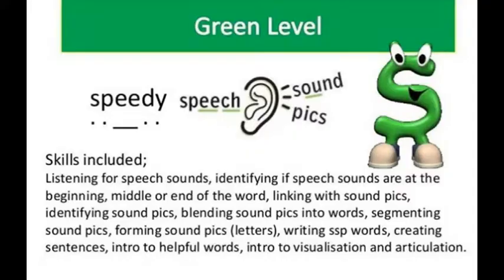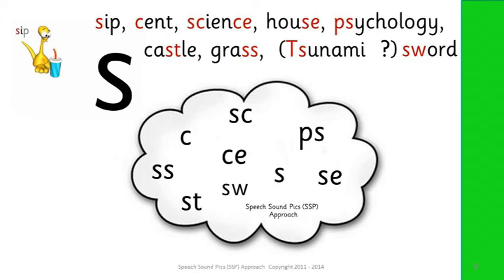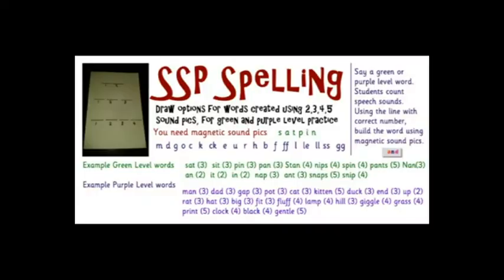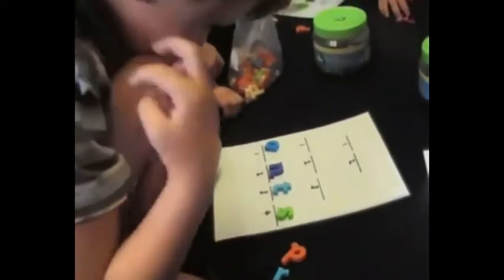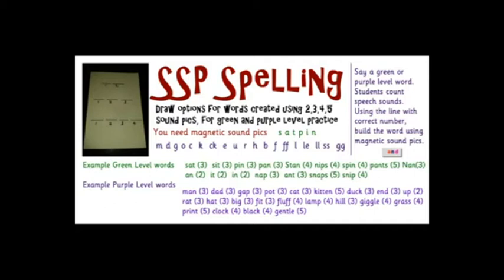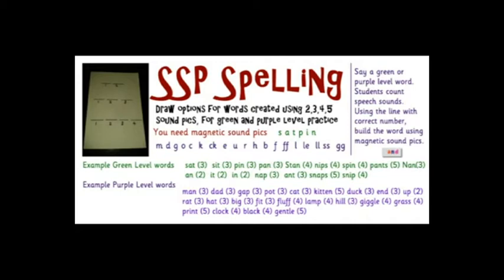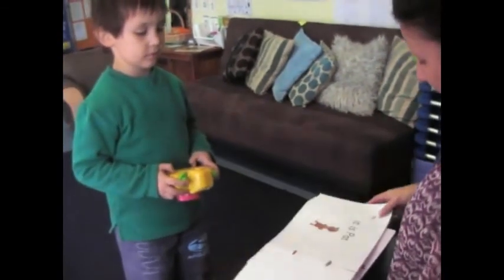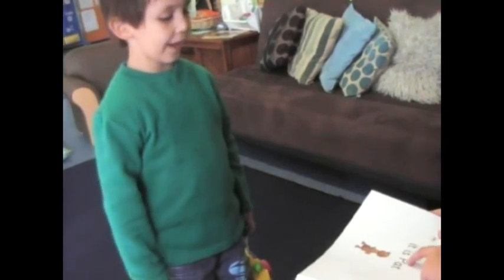Ideas for SSP Green Code Level Sessions from Miss Emma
Just starting SSP? Try these activities with your students.
Those who struggle with the sorting activity (cut and stick to build the word) need more PA (phonemic awareness) building.
SSP Orange activities are pure phonemic awareness activities- eg Duck Hands and Spelling with Lines (numbered).
SpeechSoundPics.com